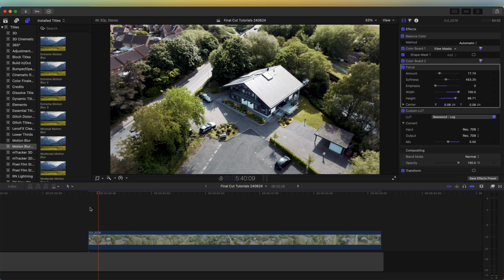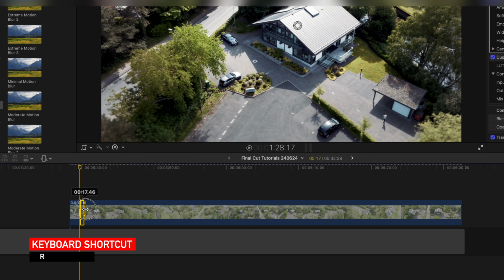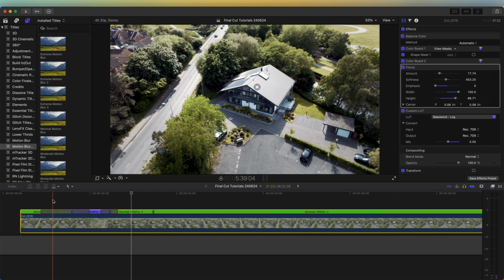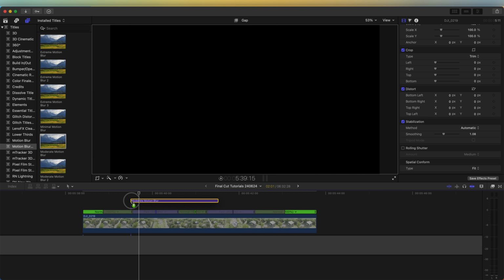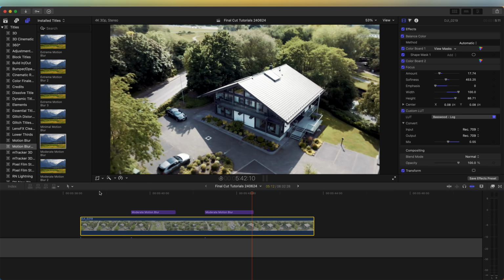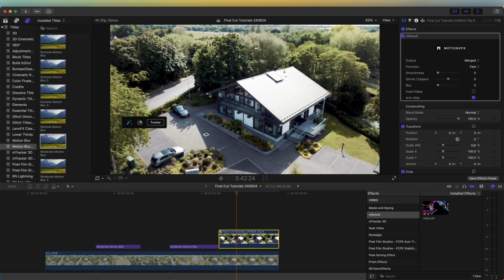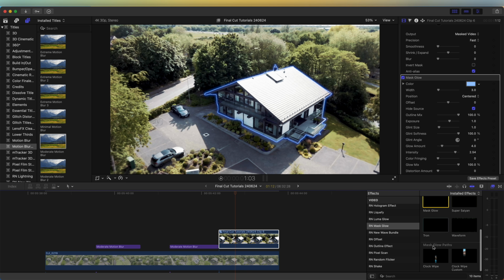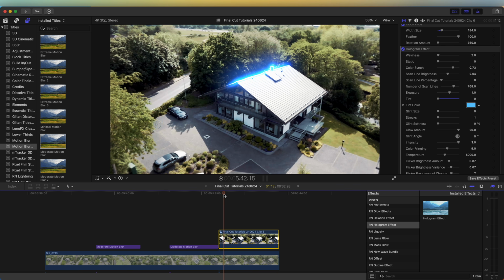EPIC DRONE ORBIT VIDEO EFFECT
How to create a fast orbit effect using a drone and editing in Final Cut Pro.

My Camera Gear:
Real Estate Videography

Chapters:
0:00 Intro
0:10 Drone Shot
0:38 Speed Ramping
1:53 Motion Blur
2:35 Spin Transition
3:00 Glowing Outline Effect